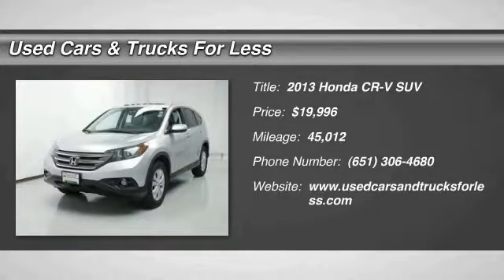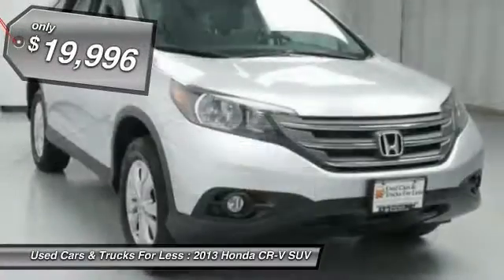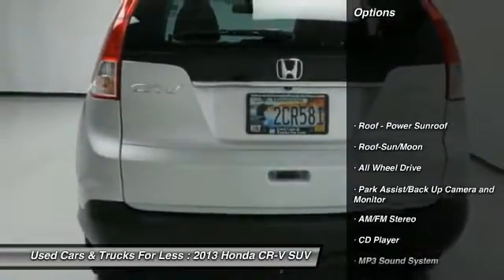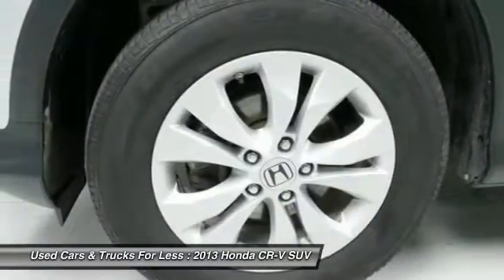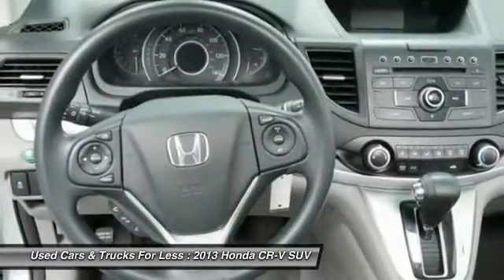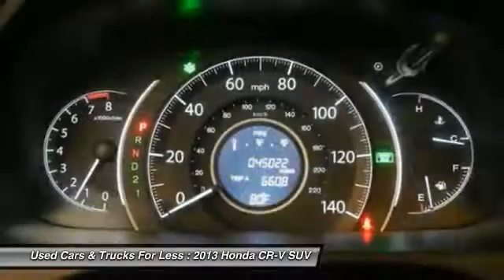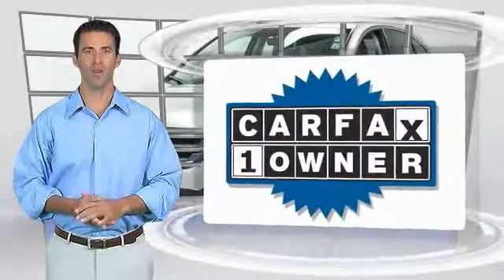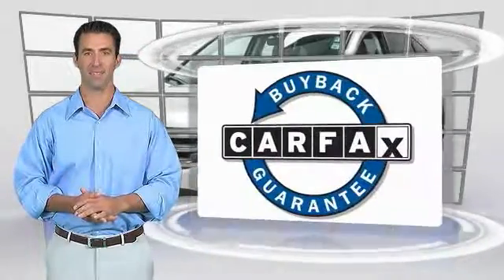2013 Honda CR-V Inver Grove Heights St. Paul Minneapolis HP6859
2013 Honda CR-V EX

**ONE OWNER**, **LOCAL TRADE IN**, and **CLEAN CARFAX**. AWD. Switch to Used Car Auto and Trucks for Less! Best color! At Used Cars and Trucks for Less we sell quality vehicles in every price range. Your quest for a gently used SUV is over. This outstanding-looking 2013 Honda CR-V has only had one previous owner, with a great track record and a long life ahead of it. Car And Driver reports CR-V scores high for its comfort, speed and space. Obliging transmission response.